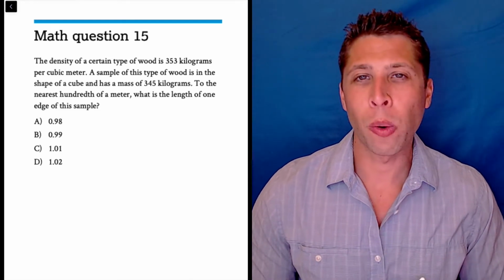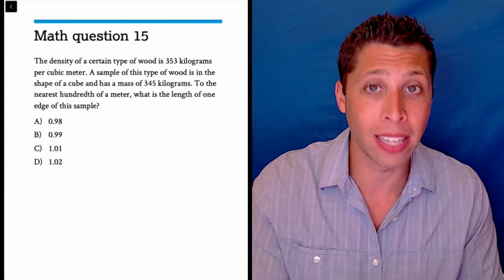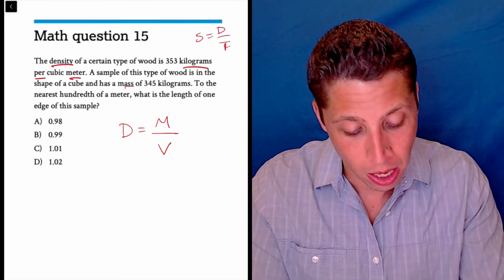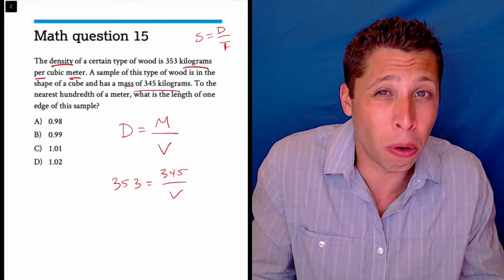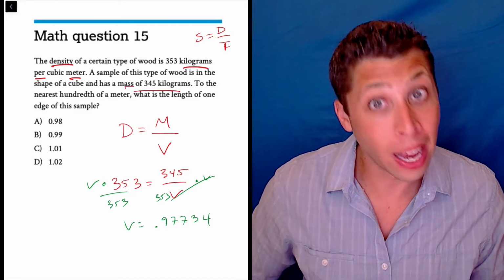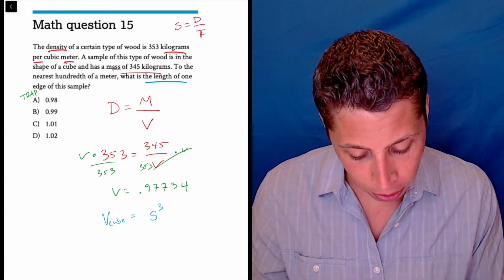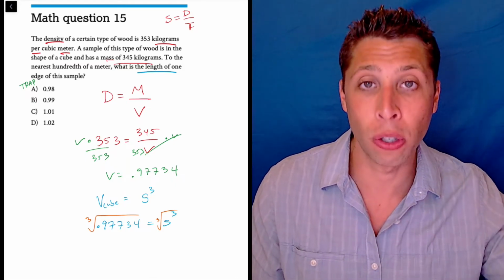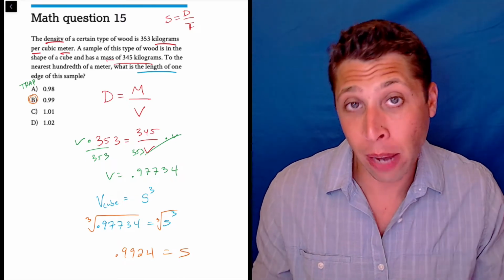New Digital SAT Sample Questions — Math 15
NOTE: These sample questions are NOT part of any official practice test, so they won't spoil anything. They are still official questions, written by the College Board, though, so they are great for getting a sense of the test and strategies. A new SAT is coming in 2023 (international) and 2024 (USA). What's different? What's the same? How should you prepare for the new test? The short answer is that you can get a head start by using all of the resources that already exist for the current SAT. The content of the two versions has not significantly changed!